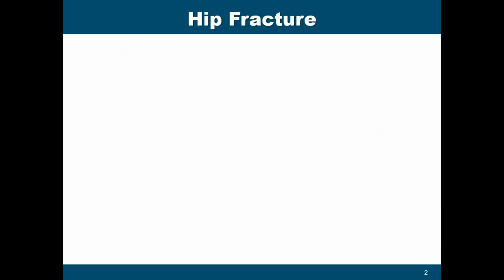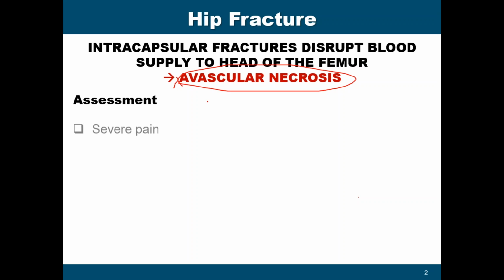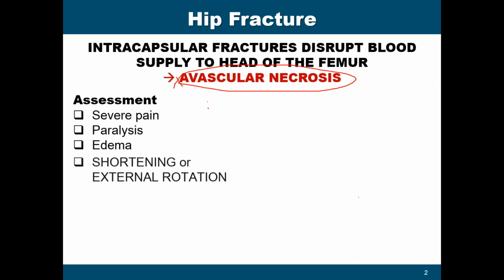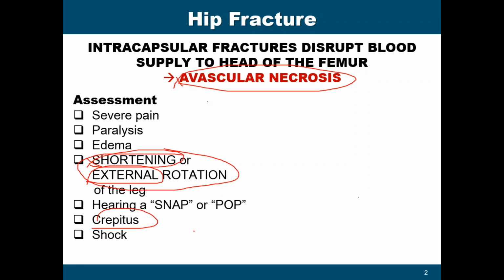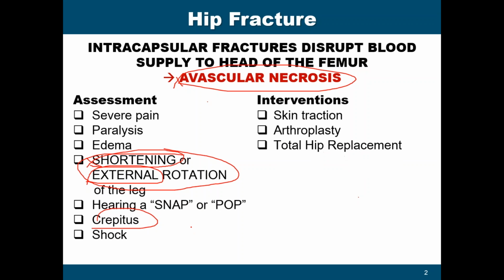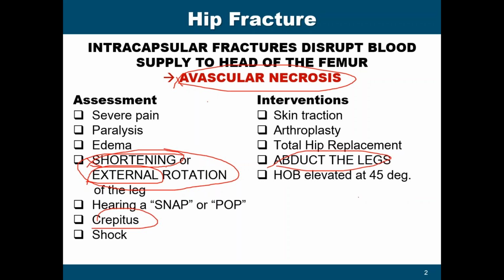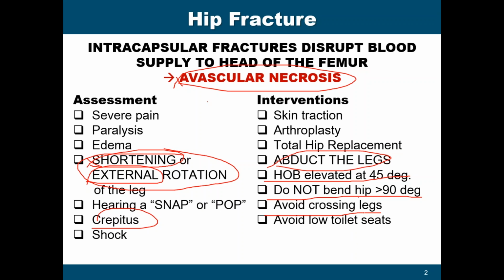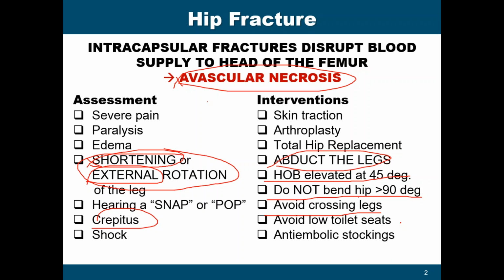Hip Fracture NCLEX Quick Tips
A hip fracture is a serious injury, with complications that can be life-threatening. The risk of hip fracture rises with age.

Welcome to Matus Nursing Review for NCLEX PN and RN. We only have one goal in mind. To help you pass the test and be the best!  We offer both live and online NCLEX Review classes!

Products: "Simple, Fast and Easy NCLEX Review Book" is the #1 New Release in Amazon! ​
​Grab your copies now in eBook and printed formats